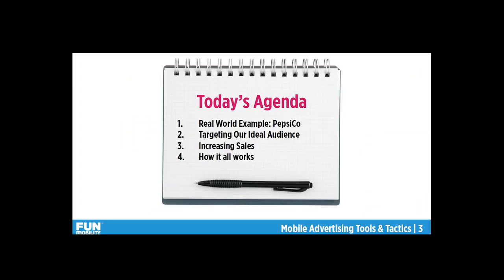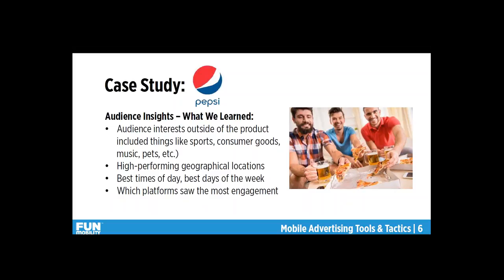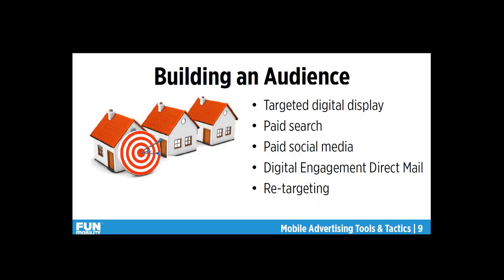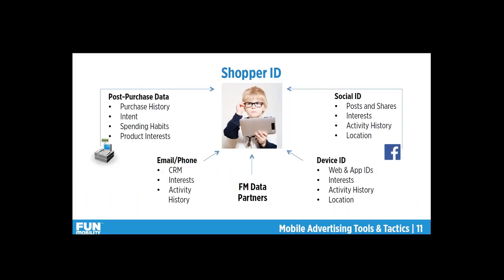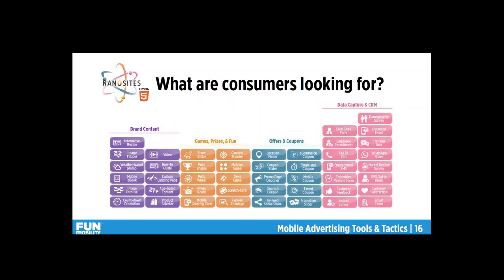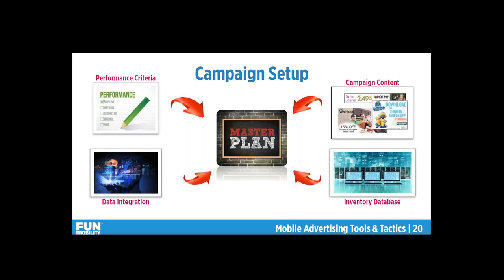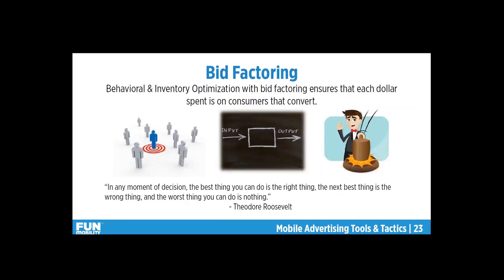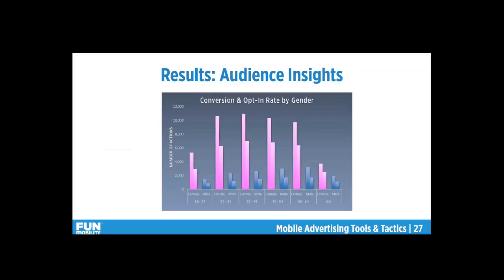Mobile Advertising Tools & Tactics HD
Brand loyalty is at an all-time low, and media saturation is at an all-time high. We’ll cover the latest trends and best practices for connecting with the consumer in this highly-crowded, highly-competitive market. Learn the latest techniques for:
Dynamic audience targeting & optimization
Increasing sales with fun & engaging post-click content
Capturing powerful business intelligence from your audience
Influencing purchaseing decisions
See real world examples of how brands are thinking outside the box to create mobile-first display campaigns that deliver long-term returns.